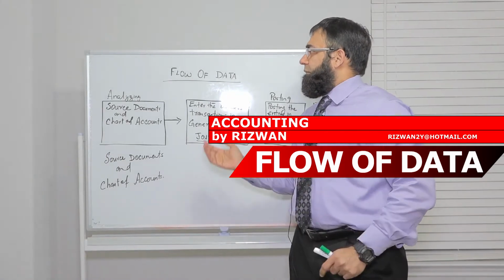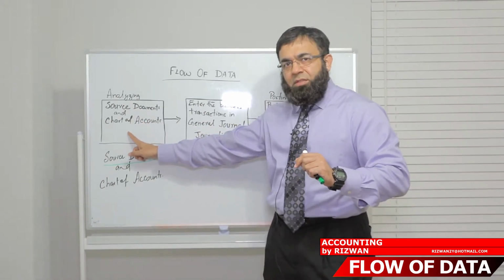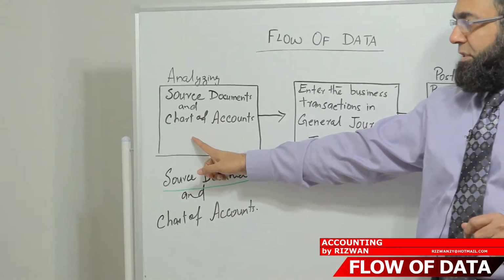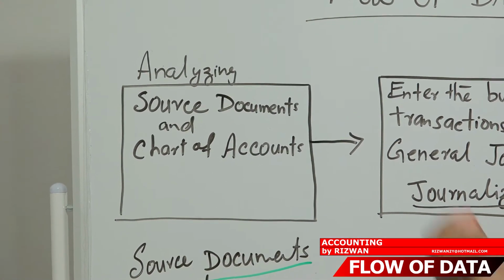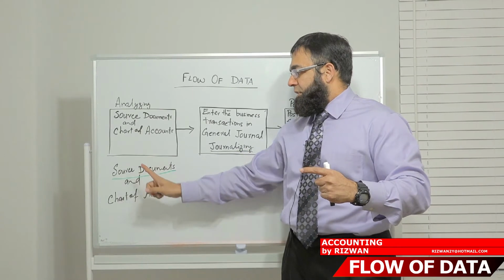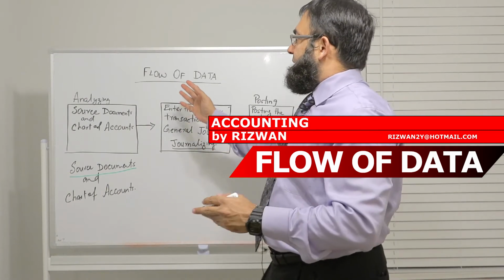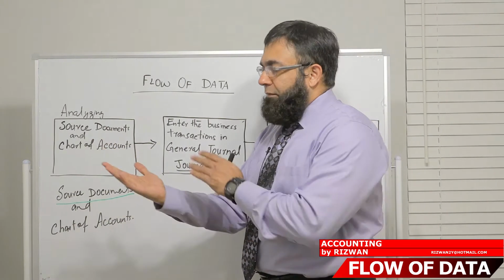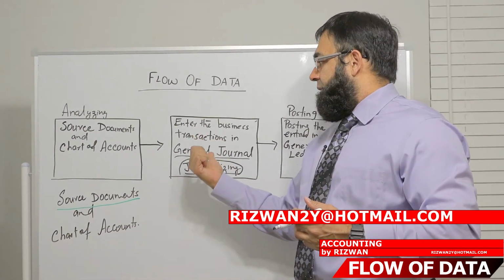Accounting by Rizwan Syed Flow of Data